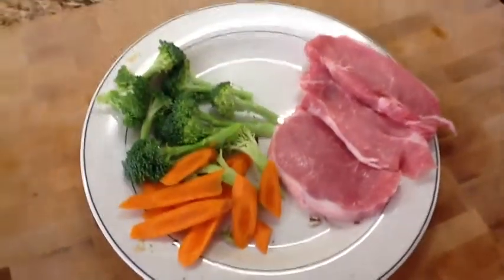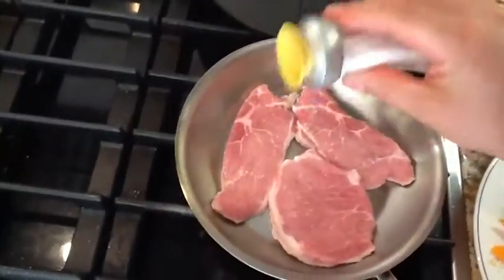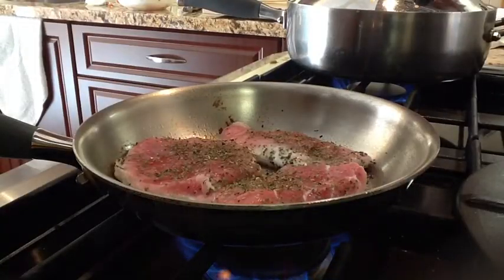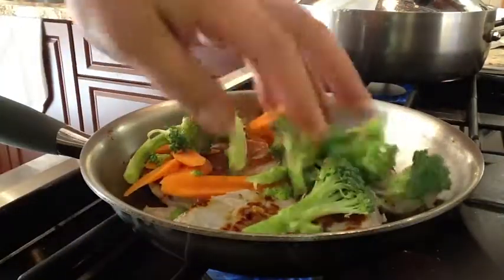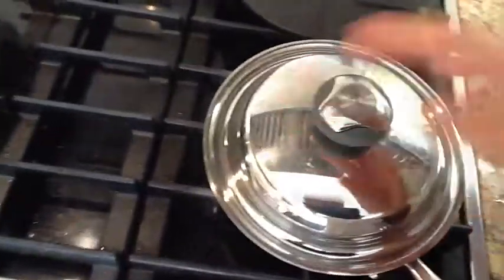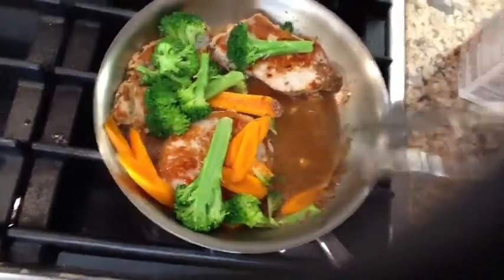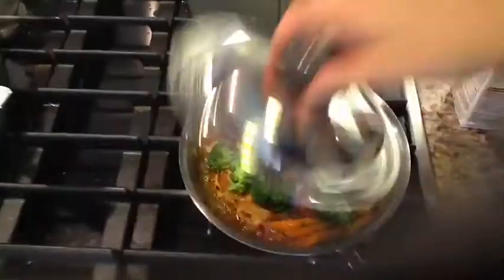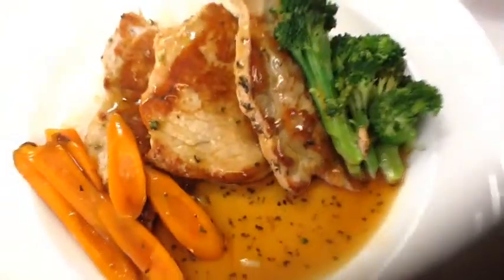Quick Fry Pork Chops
Greaseless pork loin